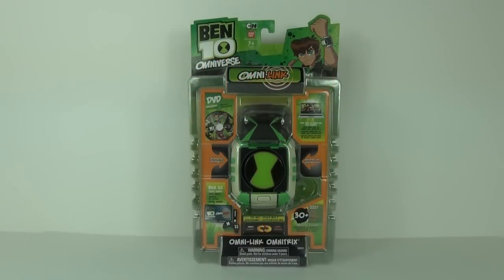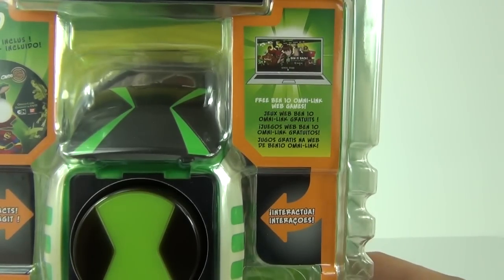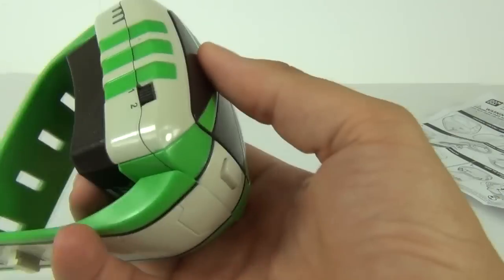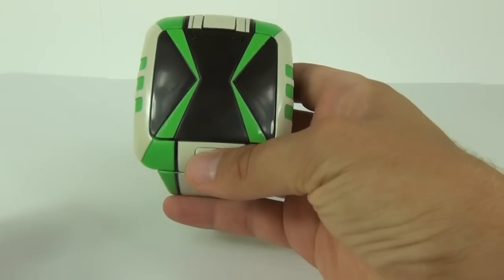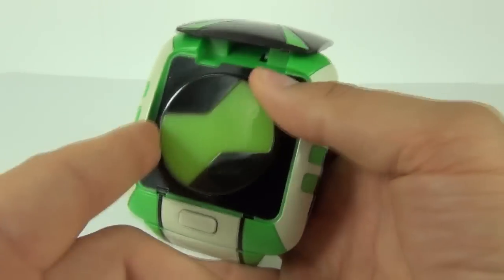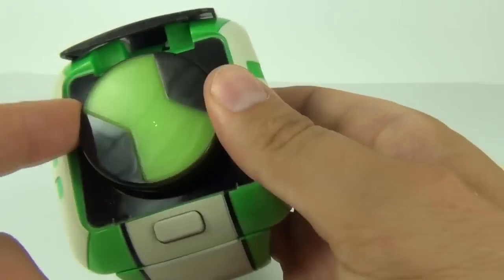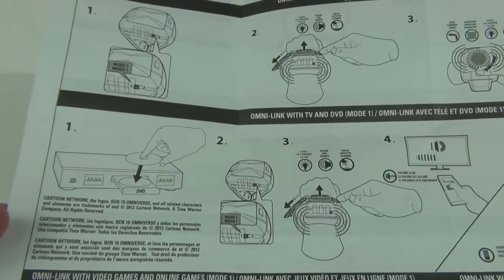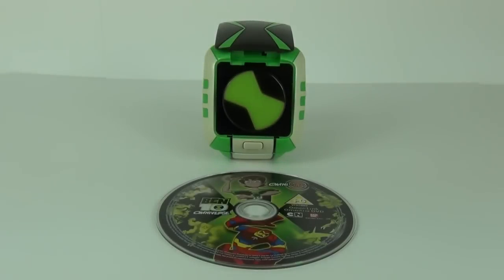BEN 10 OMNIVERSE Omni-Link Omnitrix Watch Unboxing Video By Toy Review TV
Ben 10 Omniverse Omni-Link Omnitrix Ben Tennyson Fun Kids Toys by Toy Review TV. Look out for the Ben 10 2016 Reboot Episodes on Cartoon Network.

The most powerful and interactive Omnitrix of the future is here! The Ben 10 Omni-Link Omnitrix features revolutionary technology that enables it to interactively play with the latest media formats kids love including specially-marked Omni-Link Apps for Apple or Android systems, internet based games, and the included DVD which has 11 Ben 10 cartoon action sequences. Kids will marvel at how they can use the Omnitrix to wirelessly control special features in Omni-Link enabled Ben 10 Apps or specially marked video games and how it reacts to all these media devices to play one of 12 different alien voices or 20 sound effects as it vibrates and lights up.